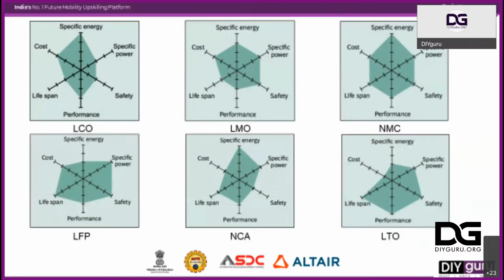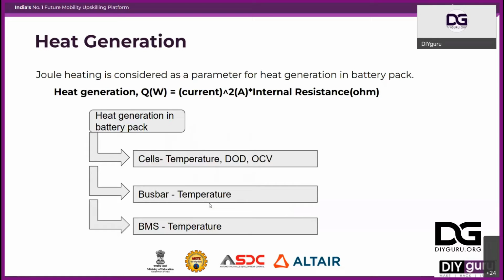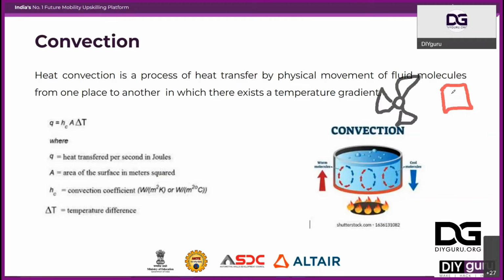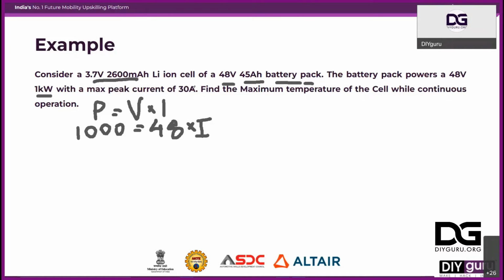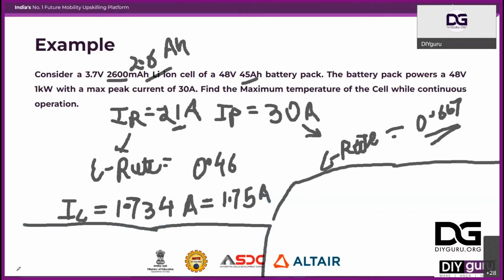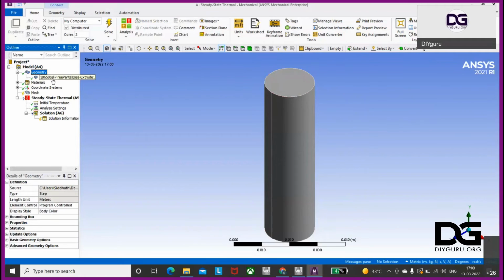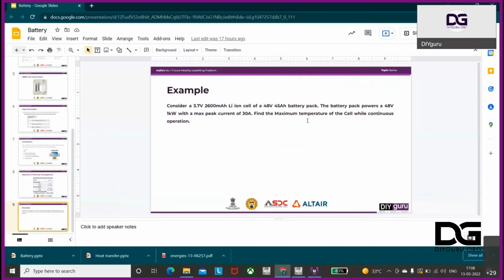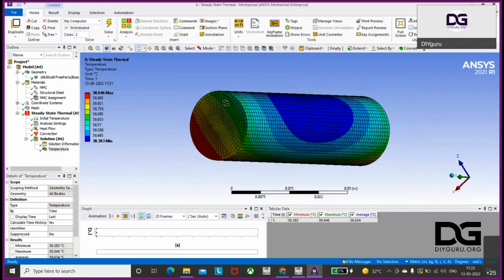How to do Thermal Analysis of Lithium Ion Cell | DIYguru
Electrification is one path to more environmentally friendly road transportation, and battery technology is one of the essential enablers. However, battery technology is one of the major roadblocks to a widespread commercial introduction of electric vehicles.
To ensure safety and for extending the life of the battery, it’s essential to manage the battery’s thermal capacity.
This video focuses on steady-state thermal analysis of 18650 Lithium-Ion cell and explains its necessity in case of the electric vehicle battery pack heat management. How lithium ion battery works and its calculations for determining the maximum temperature of the cell while in continuous operation are also demonstrated in the video. The software ANSYS 2021 R1 workbench is utilized to model and simulate a solid cell.

Tune in to more by taking these courses which will get you the best of Jobs in the Electric Vehicle industry: